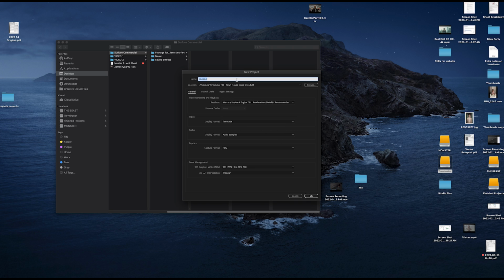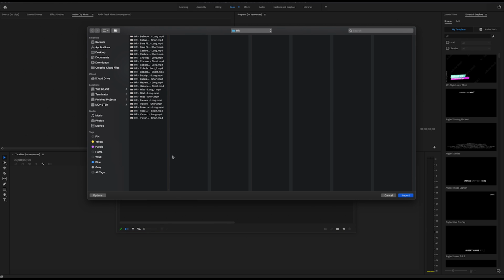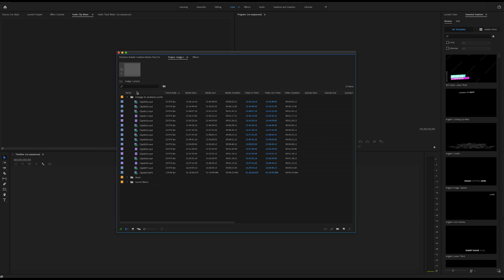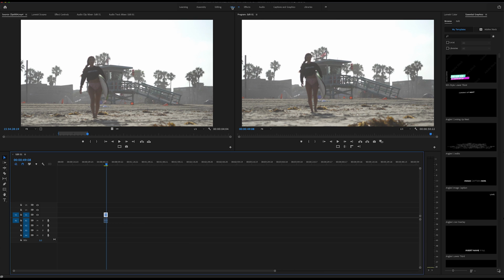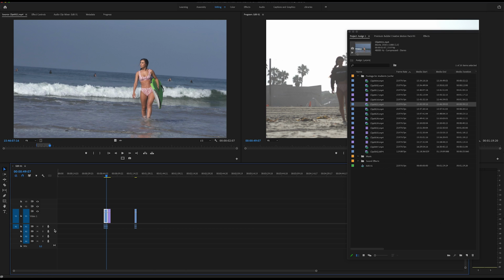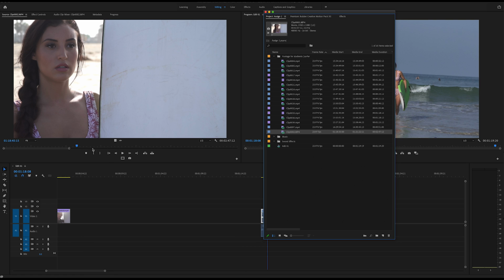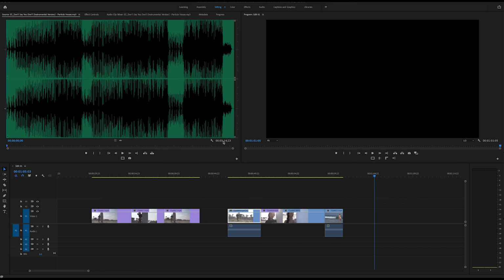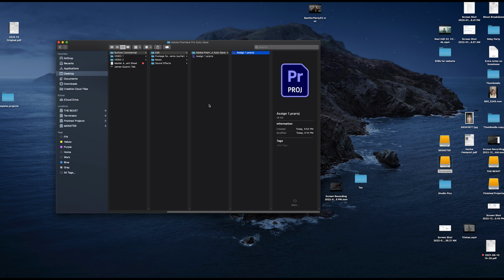Tutorial - Getting Started wth Premier Pro